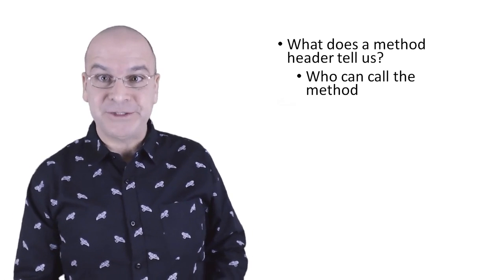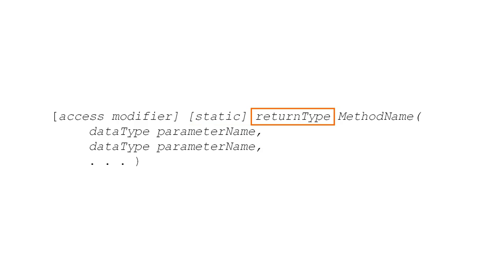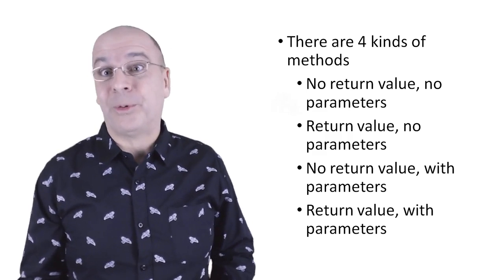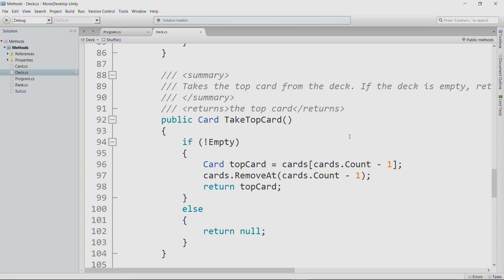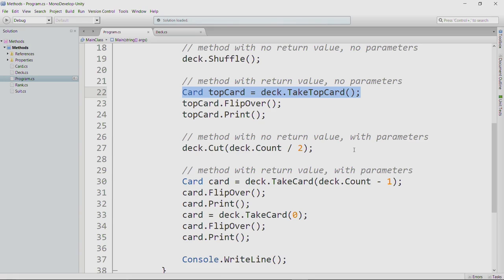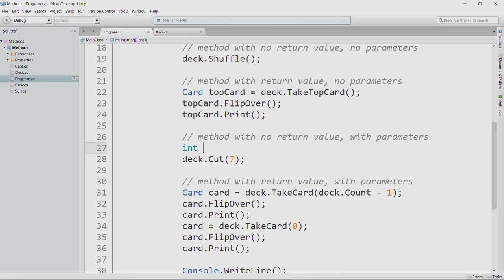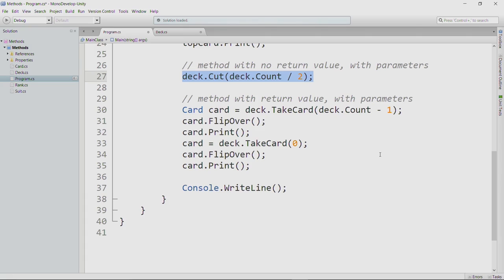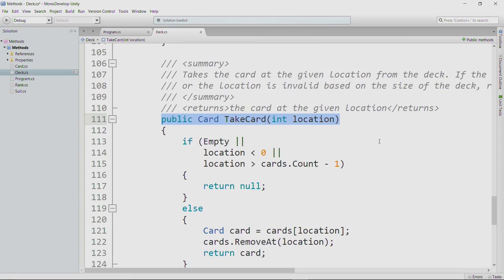Method Headers - More C# Programming and Unity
Link to this course:
This course is the second course in the specialization about learning how to develop video games using the C# programming language and the Unity game engine on Windows or Mac. Why use C# and Unity instead of some other language and game engine? Well, C# is a really good language for learning how to program and then programming professionally. Also, the Unity game engine is very popular with indie game developers; Unity games were downloaded 16,000,000,000 times in 2016! Finally, C# is one of the programming languages you can use in the Unity environment.

This course assumes you have the prerequisite knowledge from the previous course in the specialization. You should make sure you have that knowledge, either by taking that previous course or from personal experience, before tackling this course. The required prerequisite knowledge is listed in the Who this class is for section below. Throughout this course you'll continue building your foundational C# and Unity knowledge by exploring more C# and Unity topics and finishing the Unity game you started at the end of the previous course.

The material in this and the previous course is essentially our first programming course for Game Design and Development majors at UCCS.

Module 1: Learn how we can store lots of data in arrays and lists and use iteration (looping) to repeat actions in your code
Module 2: Learn about abstraction and how we can use it to design and implement console application classes
Module 3: Learn how we can use abstraction to design and implement Unity classes
Module 4: Add text output (like score!) and sound effects to your Unity games

I liked working on the same project during the course as opposed to doing separate exercise at the end of each week. This helps to better understand how it all comes together.,My DrT addiction began last course, this man rocks!, this course is a must to everyone that completed the fist one. The whole specialization is simply amazing.